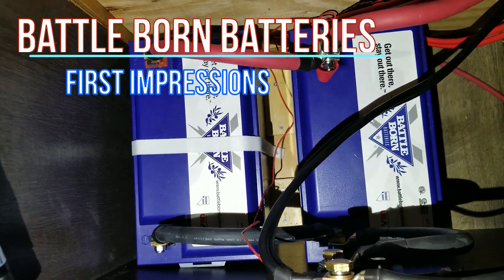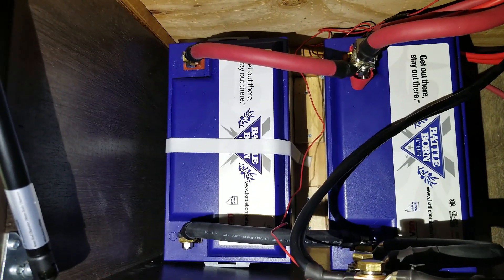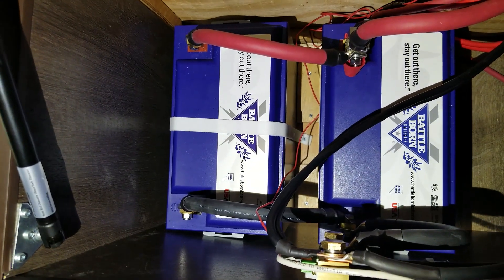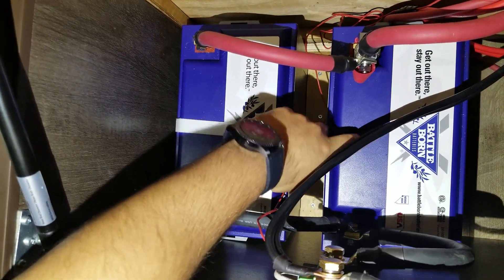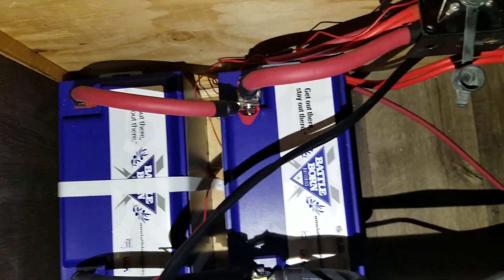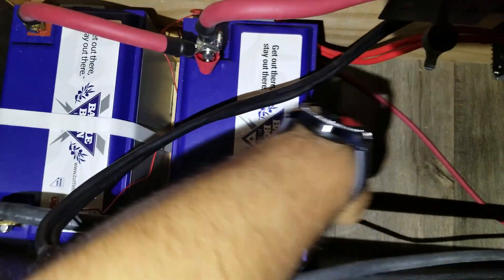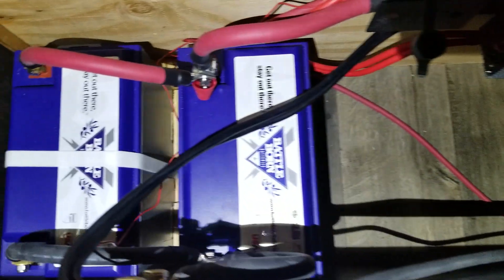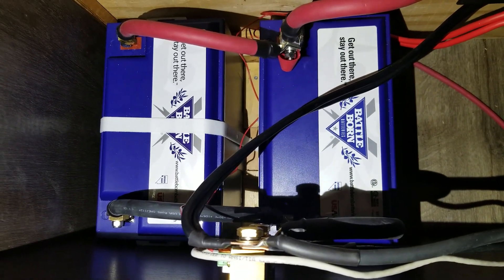Battle Born Lithium Batteries Initial Impressions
After a recent upgrade to Battle Born Batteries I was impressed by the performance of 1 Lithium battery compared to my 2 - 6Volt golf cart batteries. I decide to add a second Lithium battery!

Battle Born Batteries 100 Ah LiFePO4 12 Volt Deep Cycle Battery

Victron BMV-712 Battery Monitor

Victron SmartSolar MPPT 100/30 Solar Charge Controller

Renogy 100 watt Solar Panel

Power TechOn PS1003 Pure SINE Wave Inverter 2000w Cont/4000w Peak